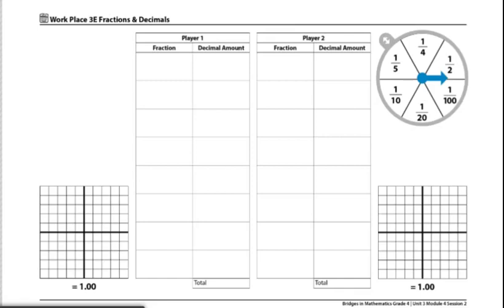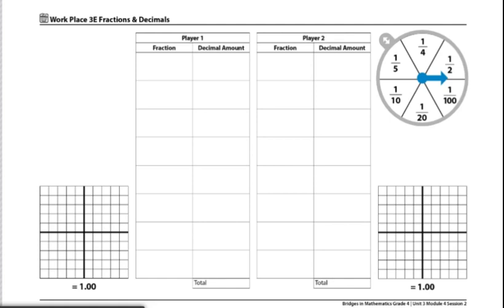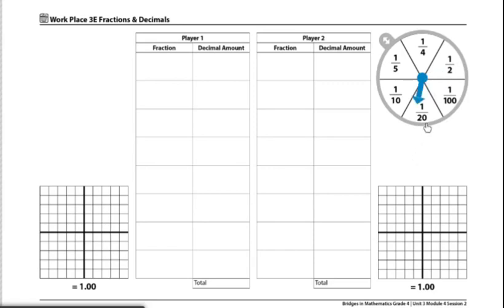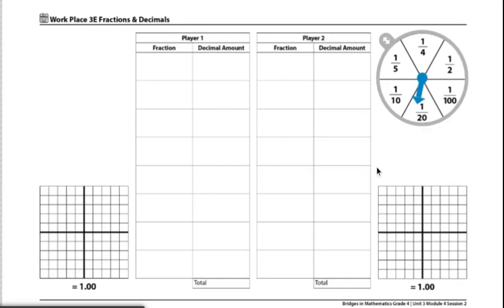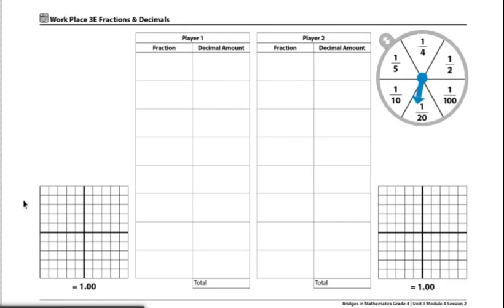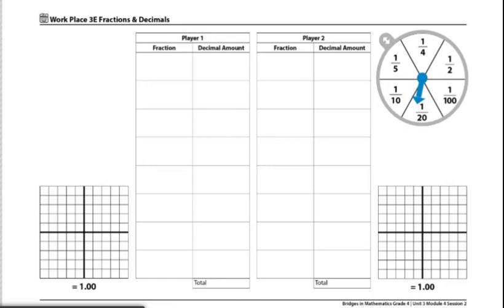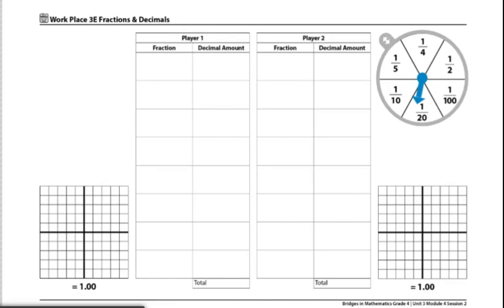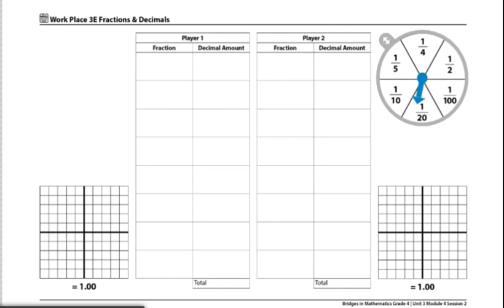Gr4 WP 3E Fractions and Decimals